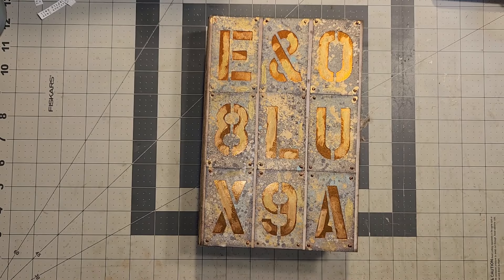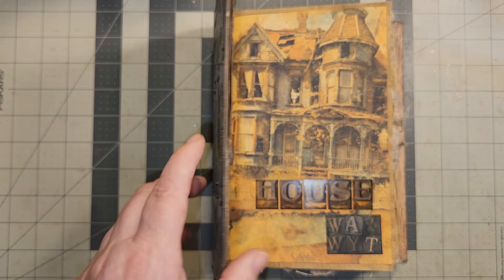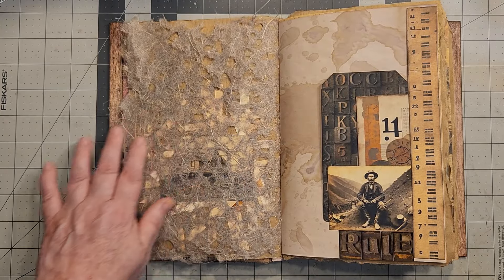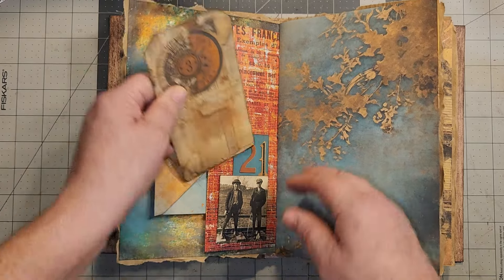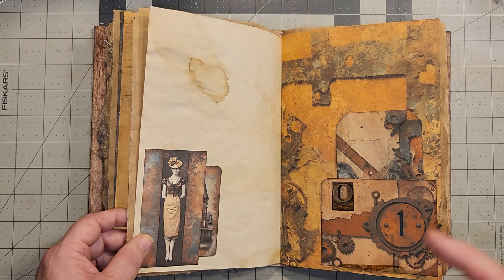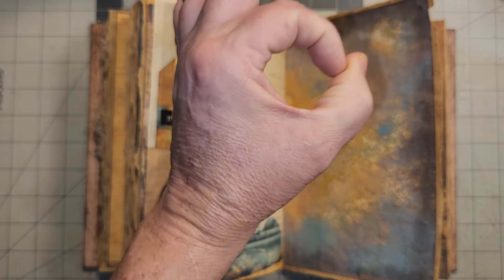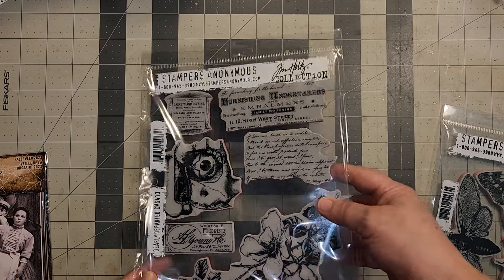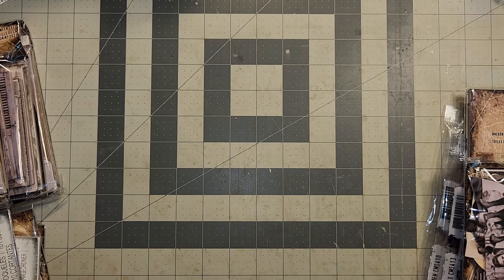INDUSTRIAL Journal flip thru | Haul & Paper share | digitals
Detailed flip thru of this unique journal.  I show goodies I recently purchased.  Some papers I dyed in the yard.

THANK YOU SO MUCH FOR YOUR SUPPORT and for watching!